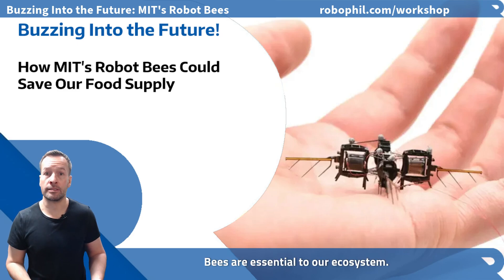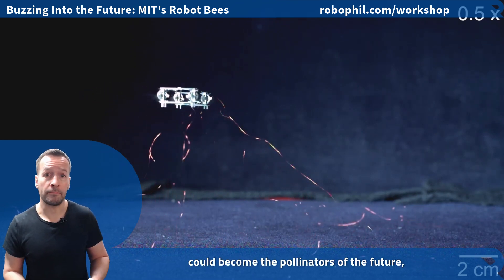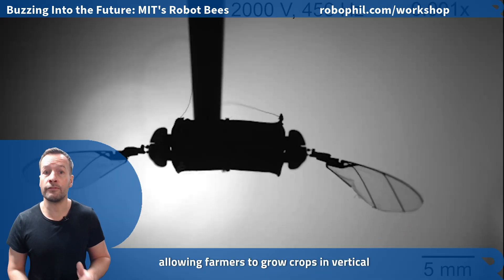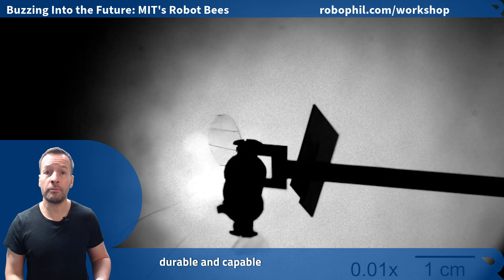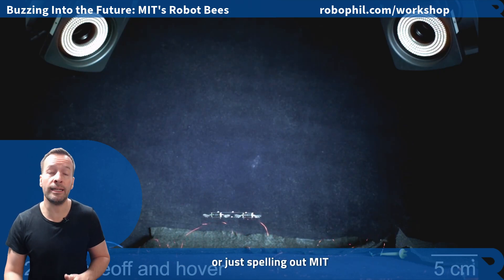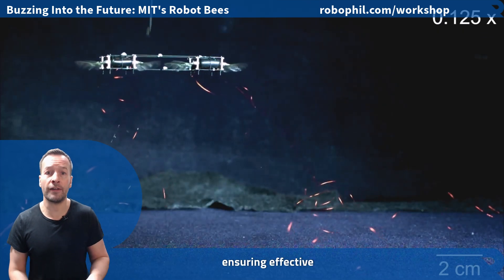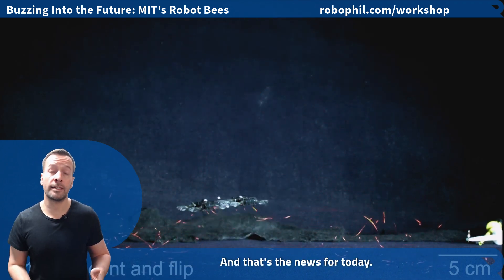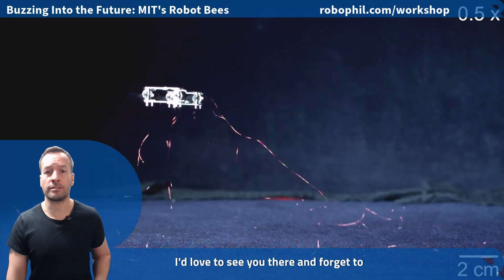Buzzing Into the Future: How MIT's Robot Bees Could Save Our Food Supply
Bees are essential to our ecosystem, but with climate change threatening their survival, researchers at MIT have been hard at work creating a remarkable solution: robot bees!

These tiny, advanced machines could become the pollinators of the future, ensuring the availability of fruits and vegetables even in challenging conditions.

Why robot bees?

They offer an efficient method of artificial pollination, allowing farmers to grow crops in vertical warehouses with reduced environmental impact. The latest designs are inspired by real bees, featuring advanced wings powered by artificial muscles. These enhancements make the robots agile, durable, and capable of hovering for nearly 17 minutes—100 times longer than previous versions.

The robots can perform precise maneuvers, like tracking paths or spelling out M-I-T mid-flight.

Their creators are now working on adding tiny batteries and sensors, enabling the robots to fly autonomously outside the lab. The ultimate goal is to improve their precision for tasks like landing on flowers, ensuring effective pollination.

MIT’s robot bees demonstrate exciting progress in technology, offering a glimpse into a future where innovation helps sustain our food supply and supports our environment.

And that's your news update for today! Don't forget to join me for my weekly Robot Optimise Workshop if you're interested in learning more about robotics and the latest trends for businesses.

Robot Center - Buy Robot, Robot Buy, Robot consultancy, Robotics Consultnacy

Robots of London - Robot Hire, Robot Rental, Rent Robot, Hire Robot

Robot Philosophy - Robot Events, Robot Consultancy, Robot Advice, Robot Insights, Robot Ideas